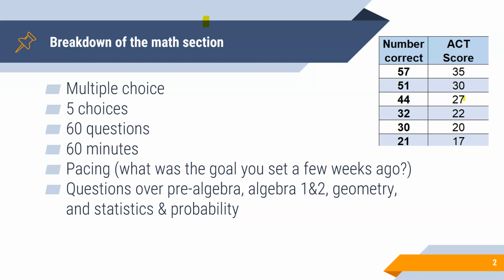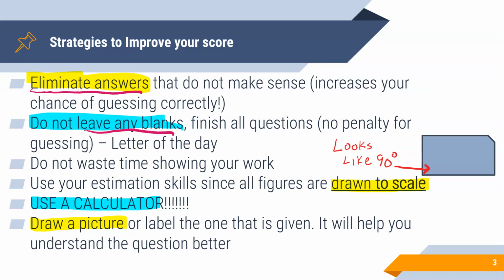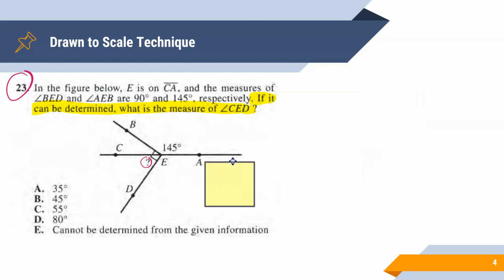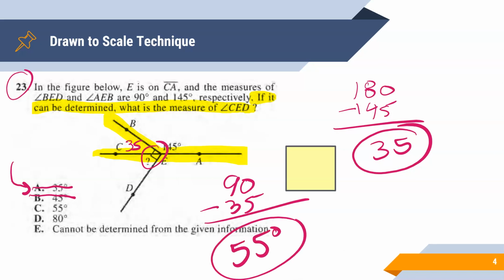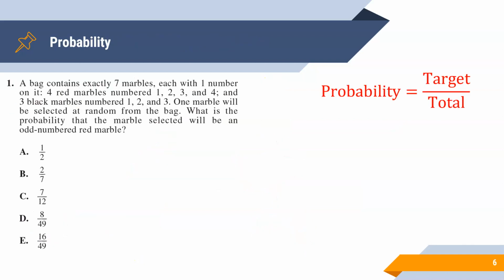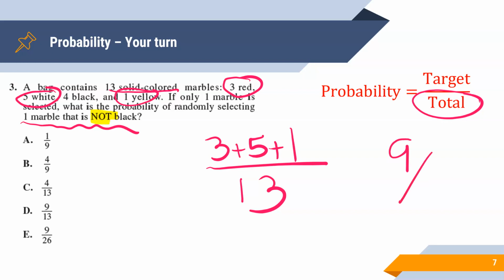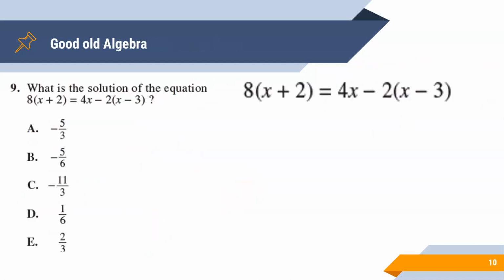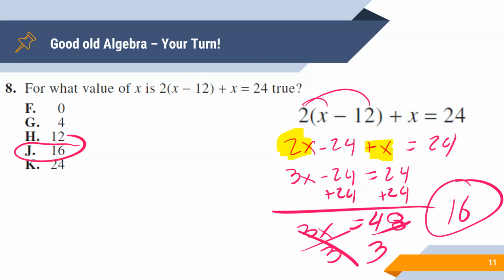OW ACT Prep Math Session 1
Go over the ACT math, techniques, and questions that appear on the exam